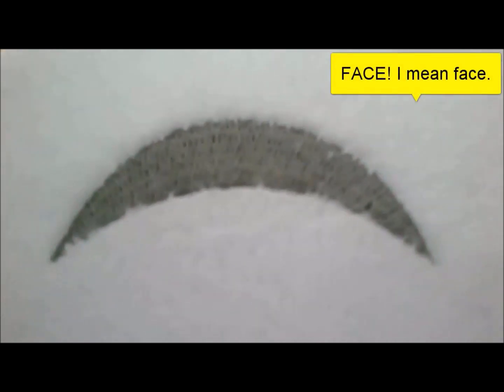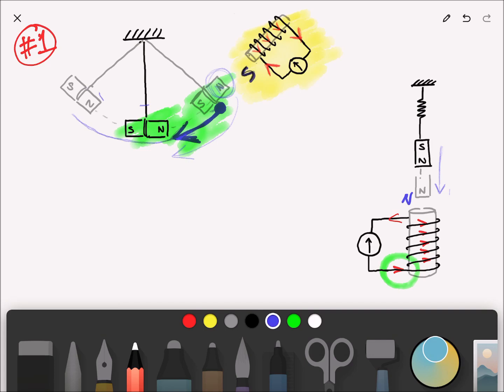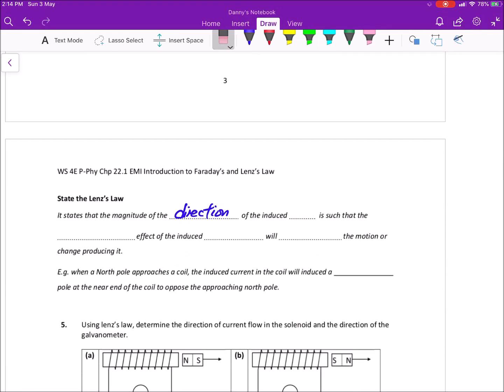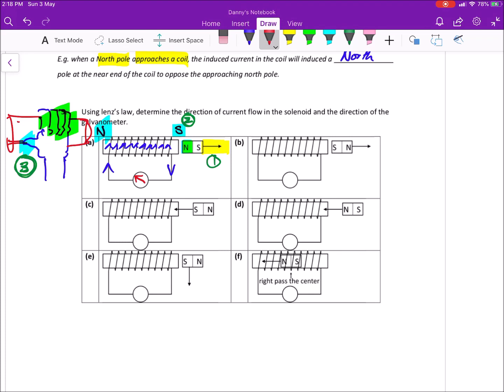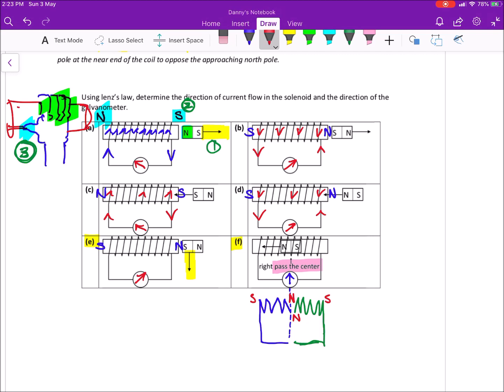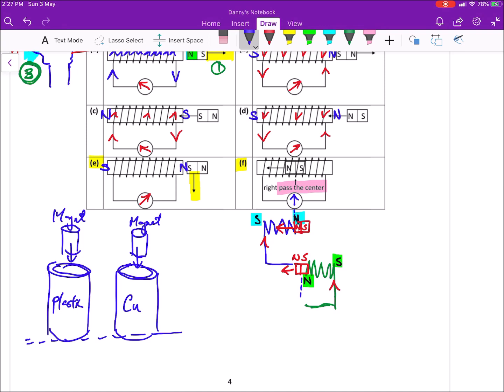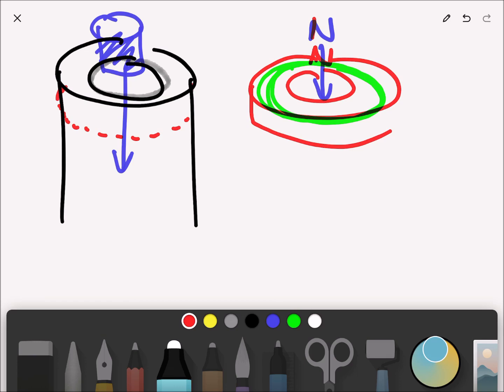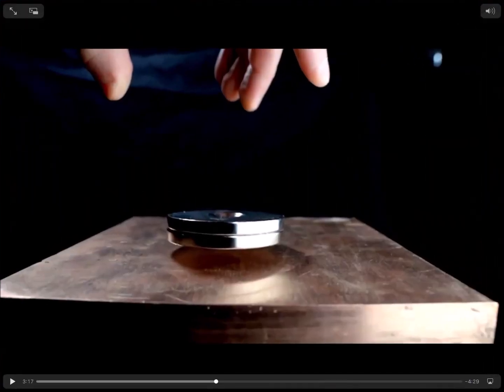LESSON 4E P Phy WS22.1 EMI - Intro to Lenzs Law